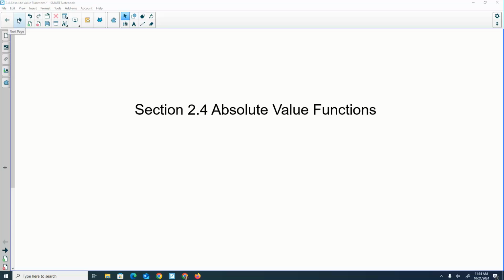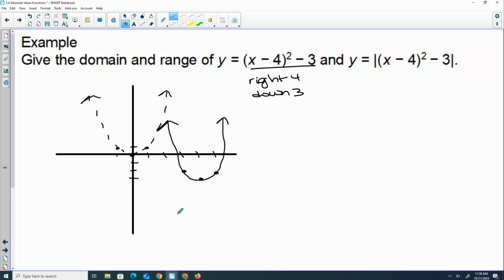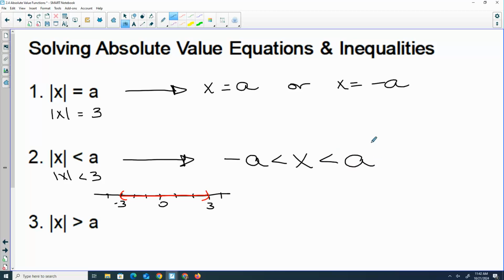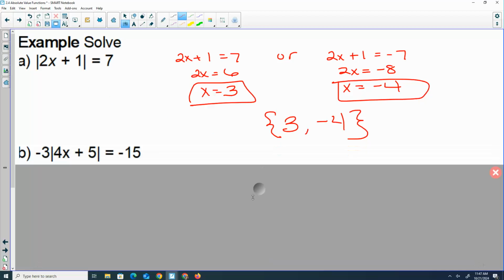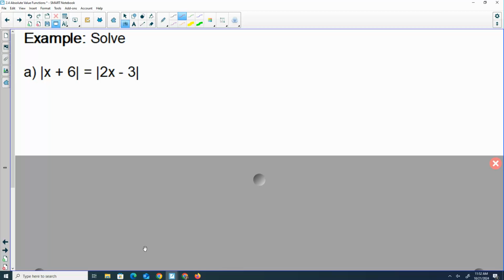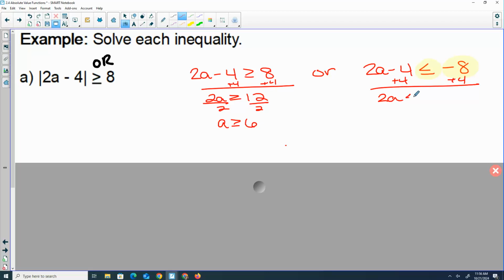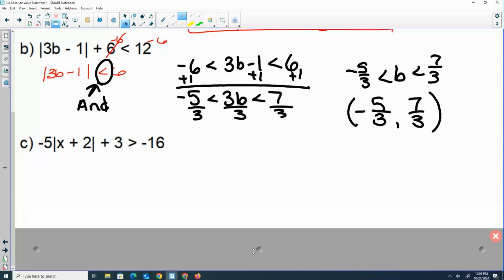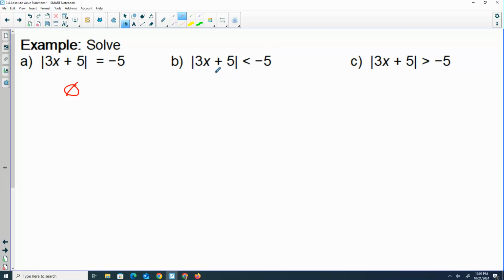Section 2 4 Oct 21